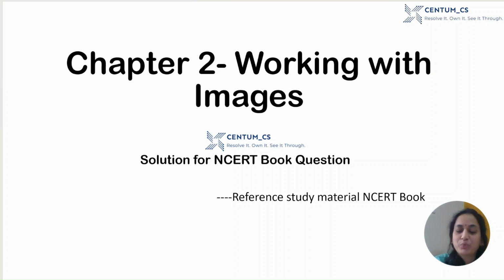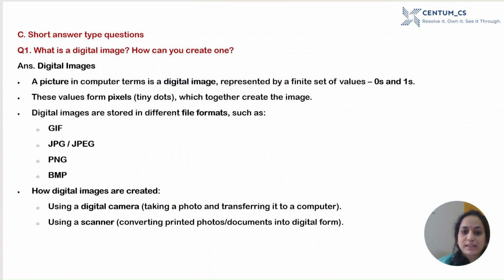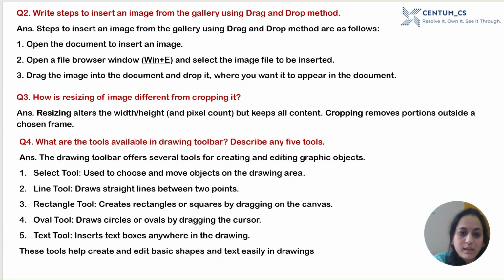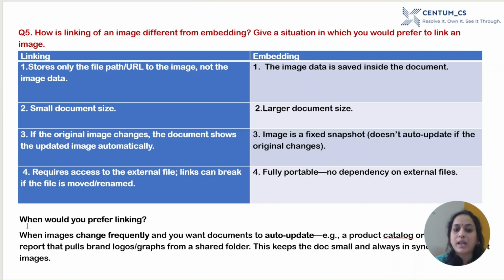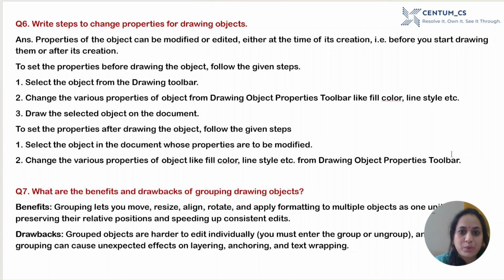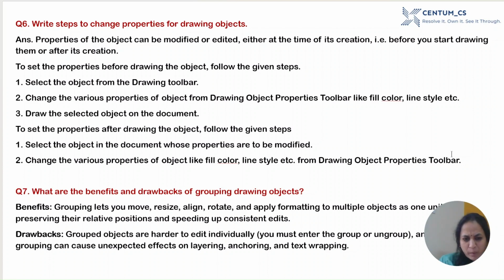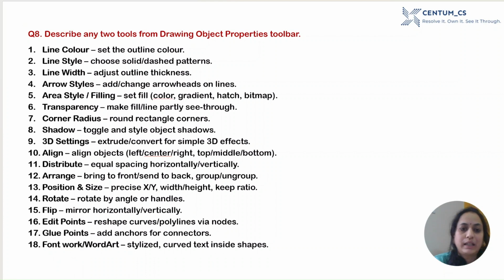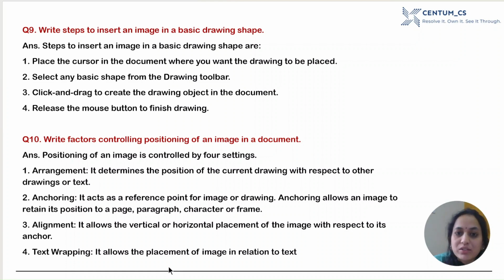NCERT Chapter 2 Solutions | [Class X, Subject] | IT 402 | Part B |Unit1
This video provides step-by-step NCERT Solutions for Class 10 Information Technology Chapter 2, "Working with Images." Learn how to insert, resize, format, and use images effectively in documents using LibreOffice Writer. The tutorial helps students understand key concepts and solve textbook questions easily for their exams. Perfect for Class 10 IT students preparing for board exams and competitive tests.